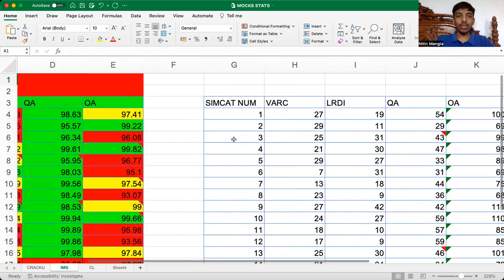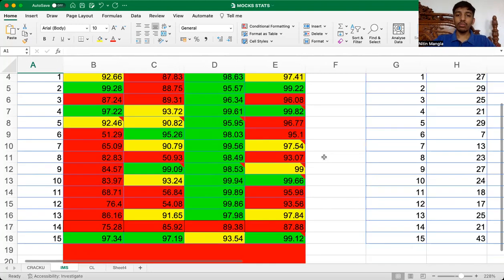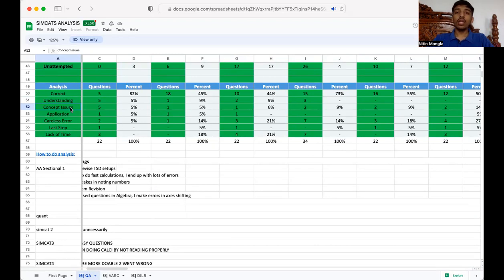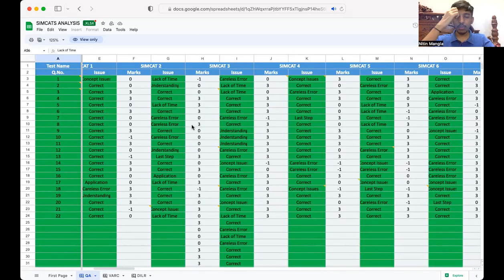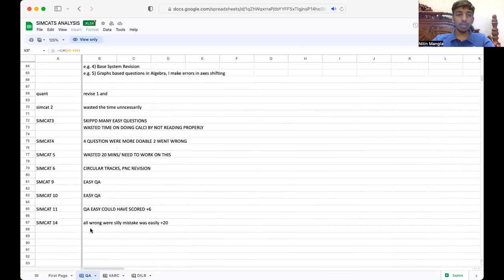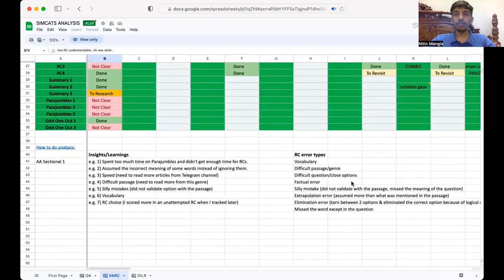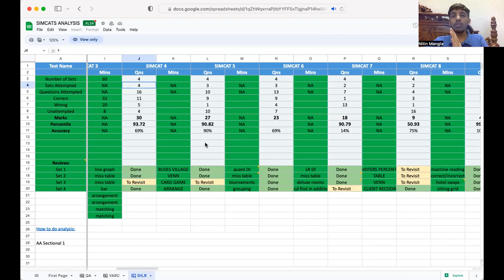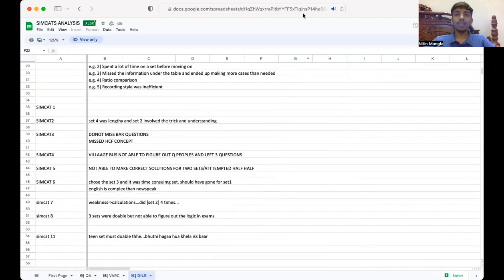MOCKS STRATEGY and ANALYSIS DECODED || MUST WATCH BEFORE TAKING ANY MOCK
LinkedIn Profiles -